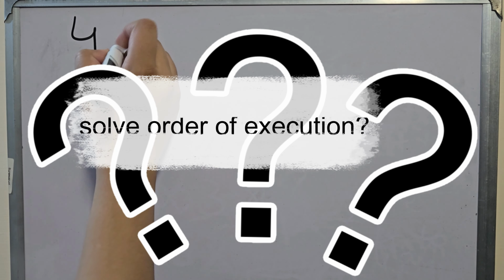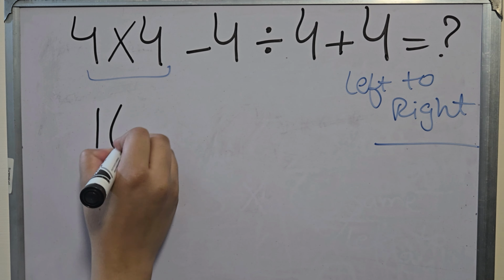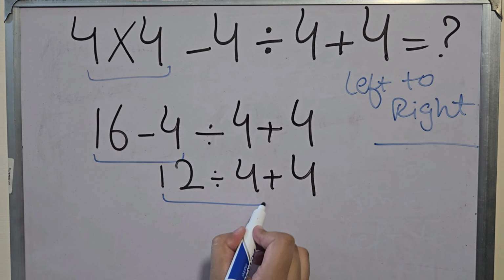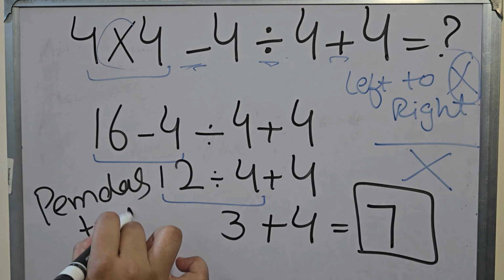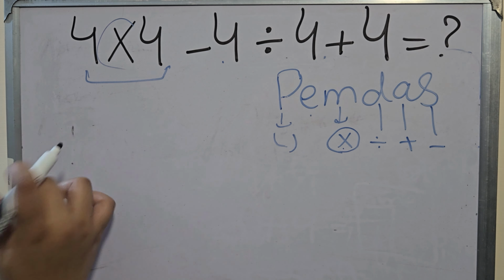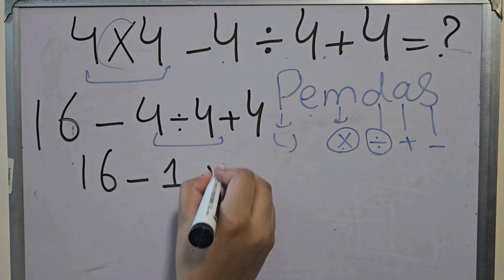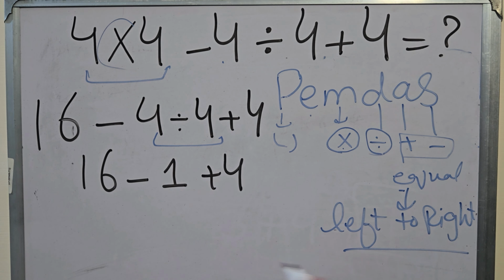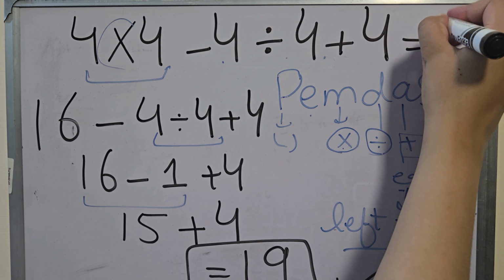Only Geniuses Solve This Fast | PEMDAS Challenge | Step by Step guide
Think you know the Order of Operations? This simple-looking math problem, 4 * 4 - 4 ÷ 4 + 4, has stumped thousands of people. Watch as we uncover the common mistake people make and explain the PEMDAS rule step-by-step so you never get it wrong again.
Challenge your brain with a quick maths challenge! We'll tackle a tricky problem using the proper pemdas rule, ensuring accurate problem solving. This math tutorial breaks down the basic math steps for anyone looking to improve their order of operations with fractions skills and avoid common math mistakes, leading to the correct math solution.